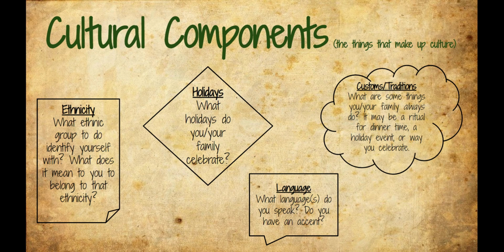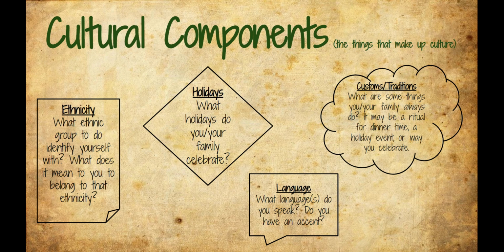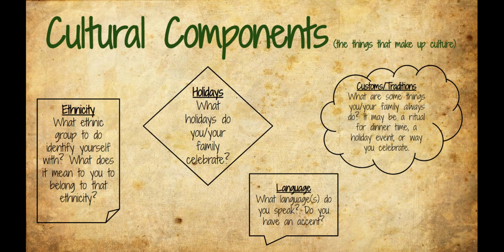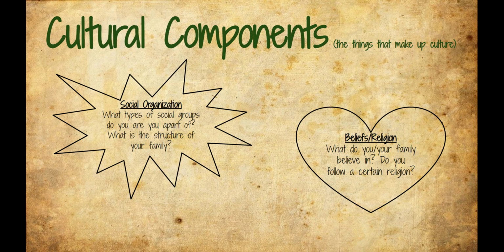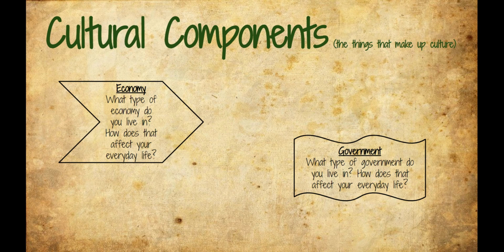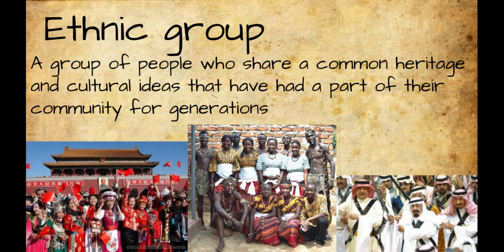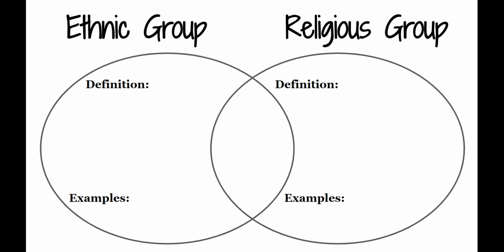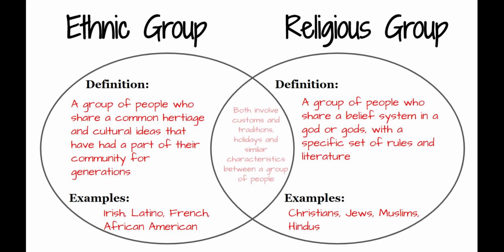DL ethnic religous group - Google Slides